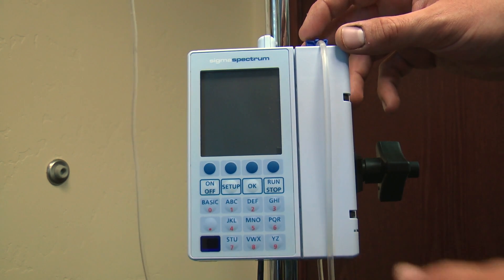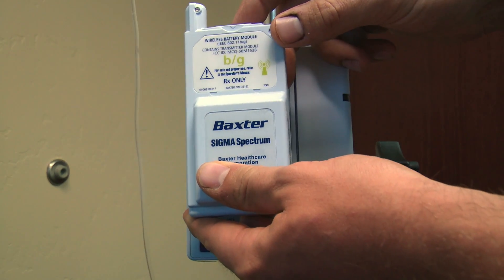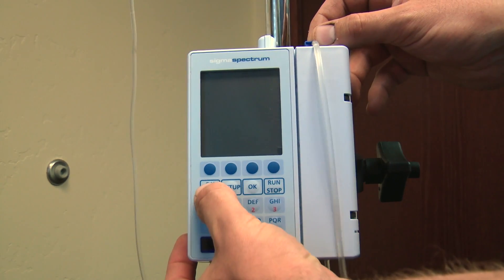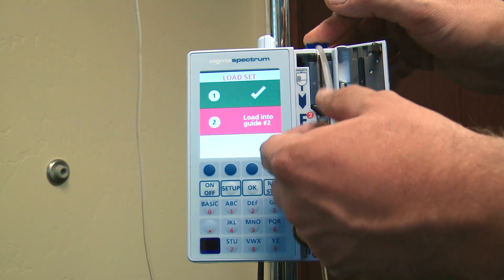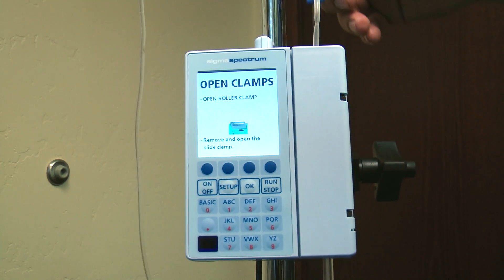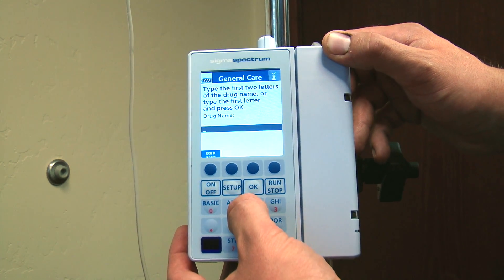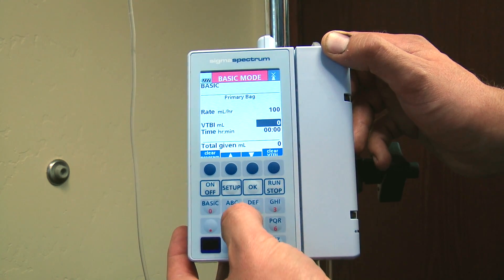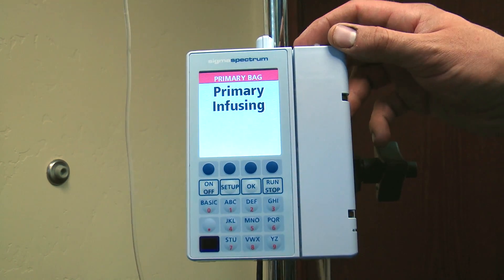Sigma Spectrum Infusion Pump - Overview and Basic Infusion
Explaining the benefits of using the Baxter Sigma Spectrum Infusion Pump and how to run a basic infusion.This Sigma pump is used in the Hospital, EMS, Air Transport and other healthcare settings. It is lightweight and can be easily attached to an IV pole. The reasons it's such a popular model is its easy-to-use design with the automatic start-up in the Master Drug Library (MDL) to integrate data with Electronic Medical Record.

The Sigma Spectrum is a smart pump with abilities and functions to reduce infusion errors. The Sigma Spectrum has different Pump Operating Software versions available to fit the needs of the facility. These pumps can be purchased, rented or leased through Med One.
Video Chapters
0:00 Intro
0:22 Battery
0:37 Basic Infusion
1:01 Loading the Tubing
1:30 Programming the Pump
2:23 Conclusion